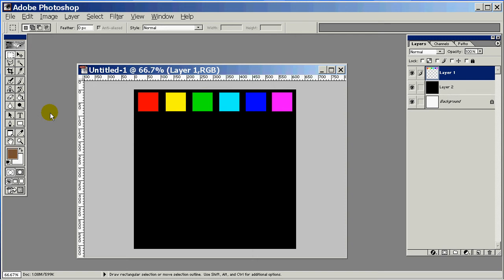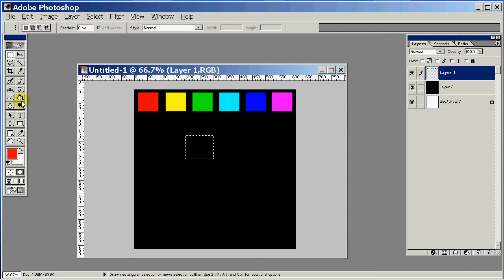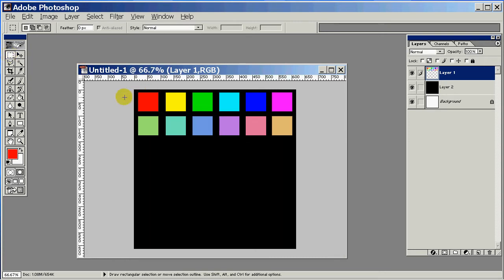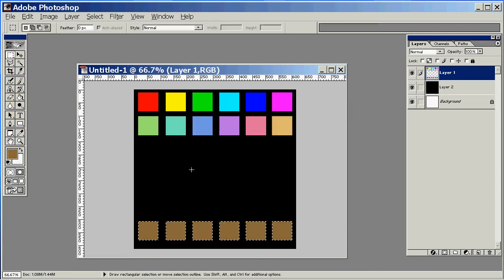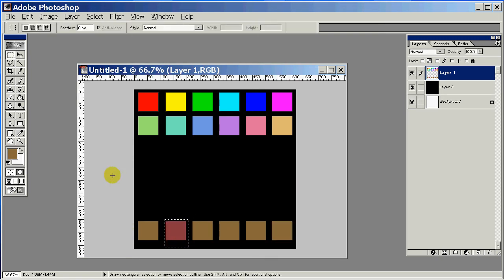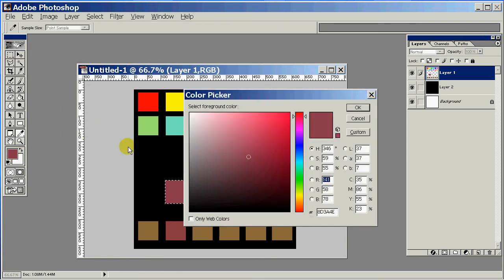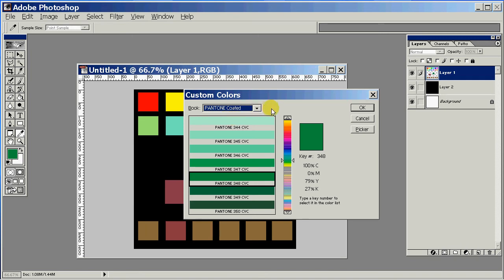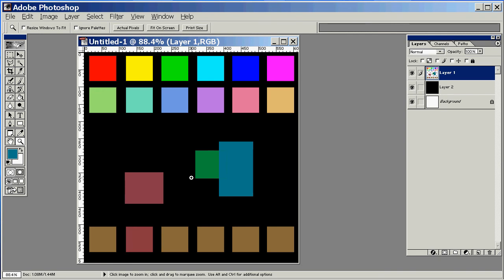How to use Photoshop to create a color family